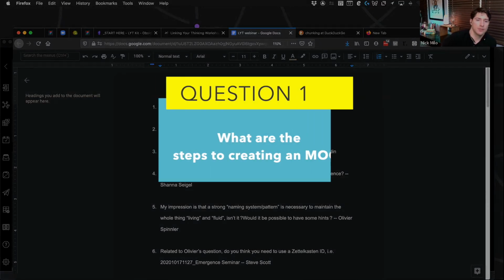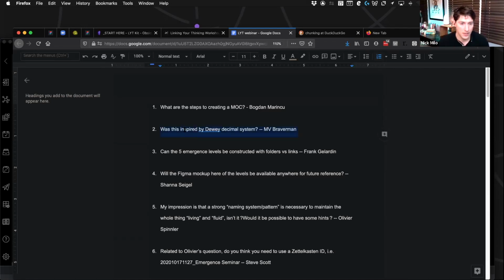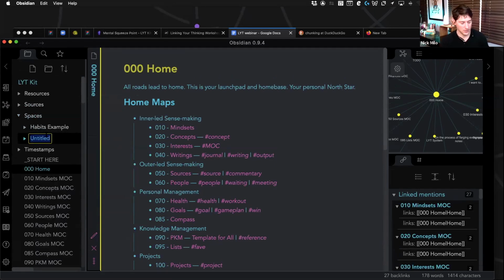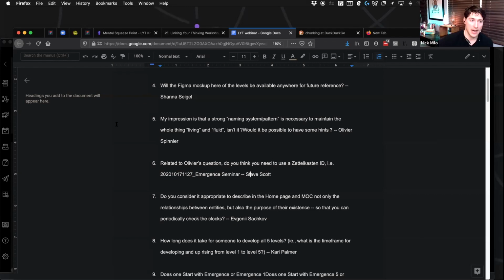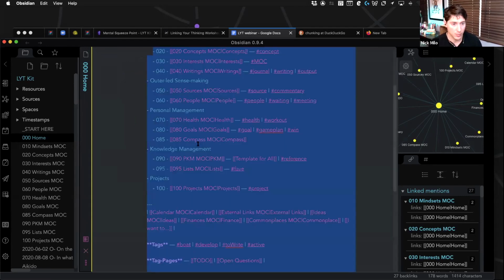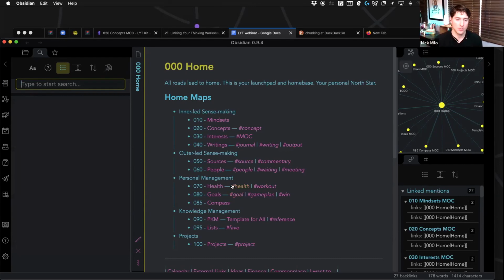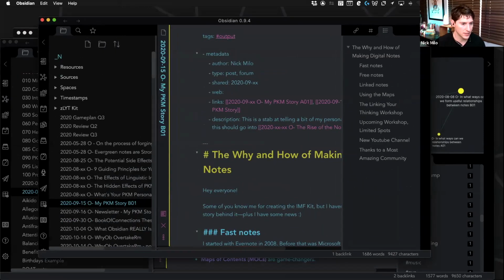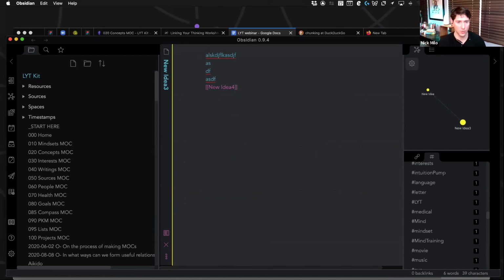Idea Emergence Q&A Part 1: How to Create MOCs, How to use Tags & Folders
IDEA EMERGENCE is a game-changer. This is part 1 of the live Q&A with Nick Milo. Want to join our LYT community forum? It's a space where you can learn and grow with like-hearted people.

I've been shouting from the rooftops about the value and joy of "note-making". It fills me with happiness that we are not alone. There are others out there who care about ideas and thinking and growing with their knowledge in countless similar yet different ways.

There are people across the globe. We are diverse but unified in some sort of general love towards "sense-making".

IN THIS VIDEO: Maps of Content, Note size, Naming systems, Using tags or folders and other PKM (Personal Knowledge Management) related questions and answers, the Linking Your Thinking system, & using the Obsidian app. Please check the timestamps below for your reference. Enjoy!

[00:00] - What are the steps to creating an MOC?
[05:04] - Was the LYT Kit inspired by the Dewey decimal system?
[08:03] - Can the 5 emergence levels be constructed with folders vs links?
[09:59] - My impression is that a strong “naming system/pattern” is necessary to maintain the whole thing “living” and “fluid”, isn’t it ?
Would it be possible to have some hints?
[13:09] - Do you think you need to use a Zettelkasten ID?
[15:32] - Do you consider it appropriate to describe in the Home page and MOC not only the relationships between entities, but also the purpose of their existence — so that you can periodically check the clocks?
[16:57] - How long does it take for someone to develop all 5 levels?
[19:17] - Does one Start with Emergence 5 or Emergence 1
[20:22] - How do you use tags?
[23:40] - Is this started with a bottom up approach or top down?
[24:52] - What is the idea behind the numbering in the home note?
[25:21] - In your use case, how many folders are too many? How many tags are too many?
[26:11] - Do you (Nick) have thoughts about communities where folks can talk about their various ZK/garden/evergreen/vault/whatever knowledge/idea system? I know there are some spread around program forums and reddit, I’m curious if there are others.
[26:40] - Do you keep previous versions of your MOCs in case you want to go back?
[28:13] - How necessary is it to add numbers before the file name of MOCs, specifically for the major ones found in the home note?
[28:42] - If you break a note into two pieces, or sub notes, do you keep the original note too as a separate? Or do you edit that note too?
[30:10] - What to do about being too lazy to write down interesting ideas you come across?

🔊  SPECIAL MENTION
🔊  Big thanks to Jonathan and Jason of counterpart.work for the logo design.